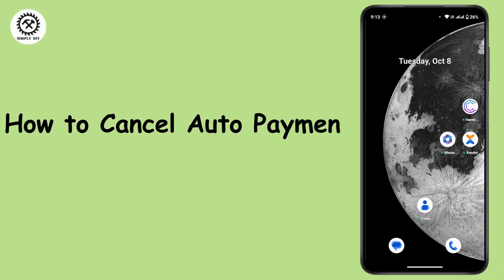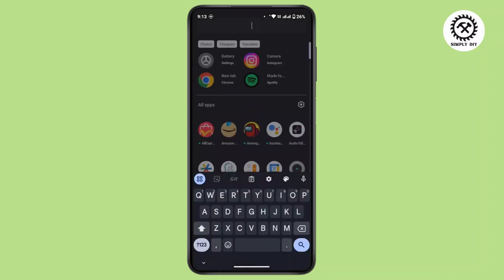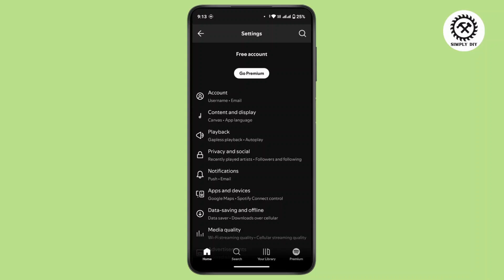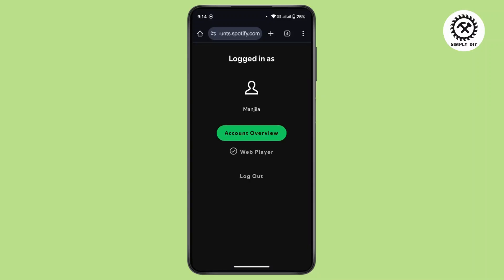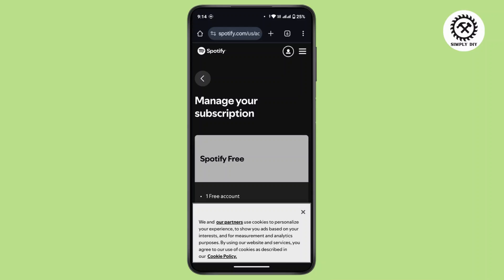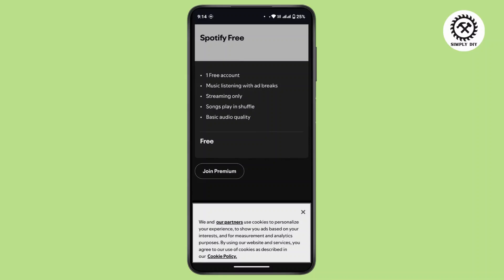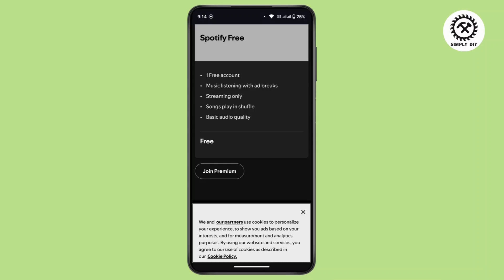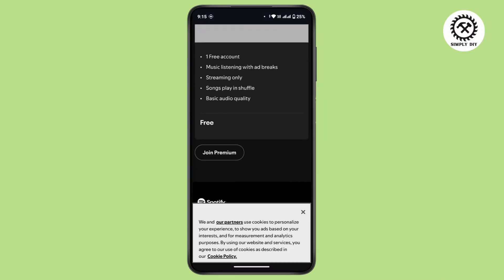How to Cancel Auto Payment on Spotify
In this tutorial, Kate will guide you through the process of canceling auto payments on Spotify. If you're looking to stop Spotify Premium charges or switch to a free account, you've come to the right place! We'll walk you through the steps to access your account settings and manage your subscription effectively. Whether you're using the Spotify app or a web browser, this video covers everything you need to know to cancel auto payments quickly and easily.

Chapter Timestamps
00:00:00 - Introduction
Learn how to cancel auto payment on Spotify with Kate.

00:00:10 - Open Spotify App
Open the Spotify application on your mobile device.

00:00:20 - Access Profile
Navigate to your profile icon in the top left corner.

00:00:30 - Go to Settings
Tap on "Settings" and then "Privacy."

00:00:40 - Use a Web Browser
Since you can't cancel auto payment in the app, open a browser.

00:00:50 - Log into Spotify
Search for Spotify and log into your account.

00:01:00 - Account Overview
Go to "Account Overview" after logging in.

00:01:10 - Manage Your Subscription
Tap on "Your Plan" to manage your subscription settings.

00:01:20 - Cancel Auto Payment
If you have Spotify Premium, tap on "Cancel Subscription."

00:01:30 - Confirmation
You’ll see changes in your listening experience as a free user.

00:01:40 - Conclusion